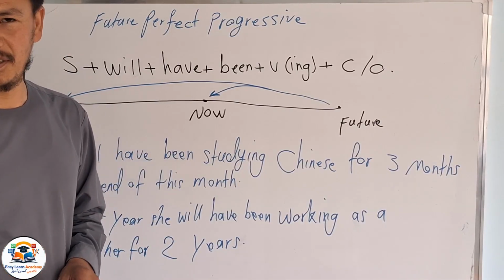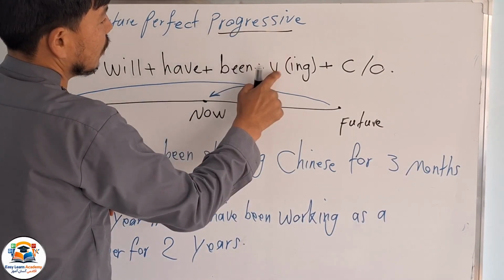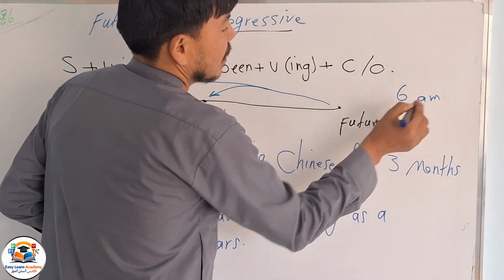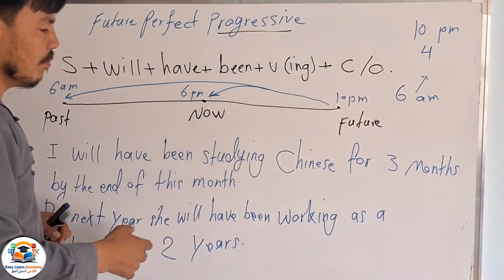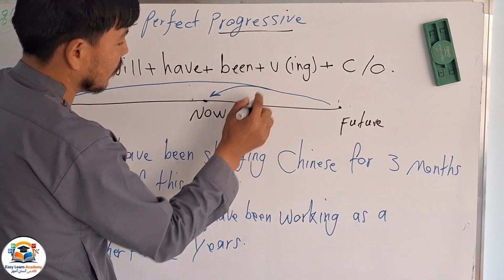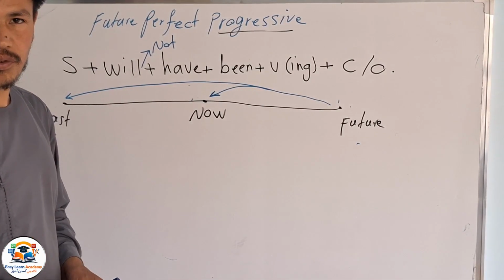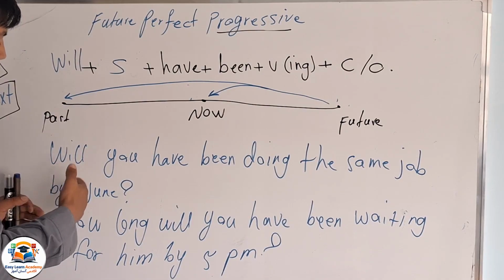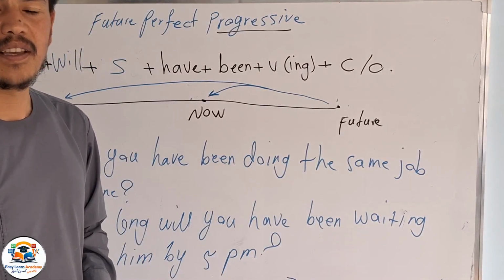زمان آینده کامل جاری | Future Perfect Progressive Tense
This video will provide full information about future perfect progressive tense.